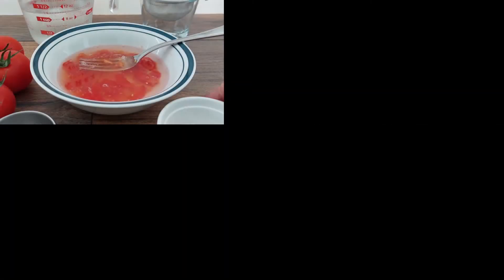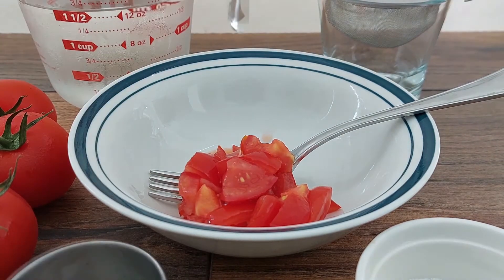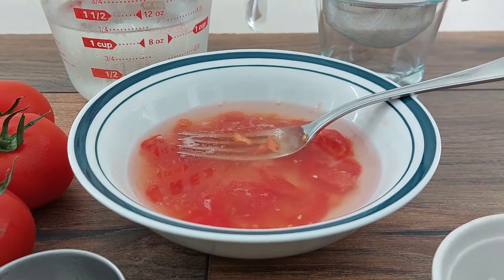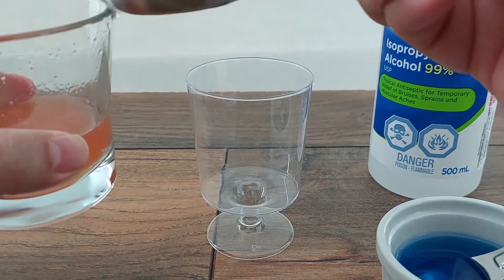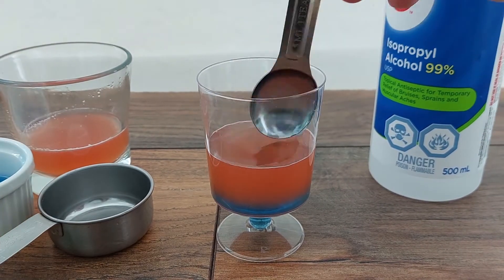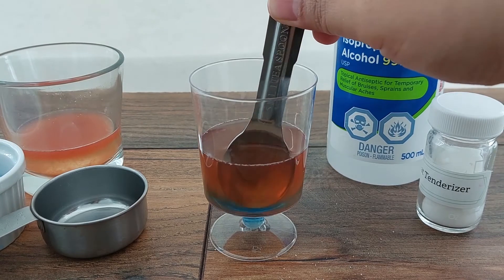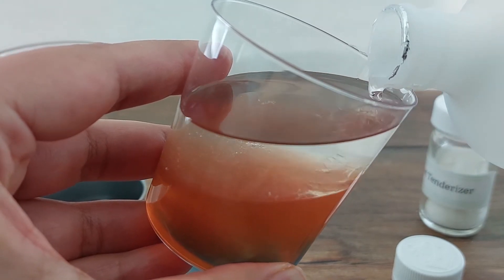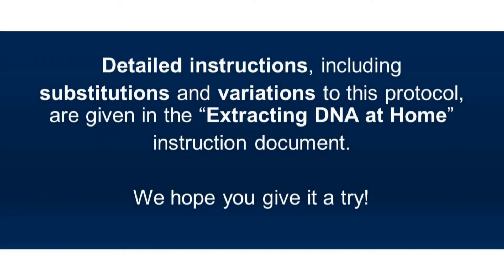Extracting DNA at Home (BIO152 Optional Activity)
An optional activity to complement the BIO152 DNA Isolation Lab.

Filmed, Edited, and Narrated by Raani (Nikki) Sarkar